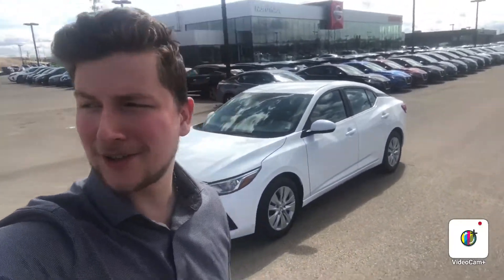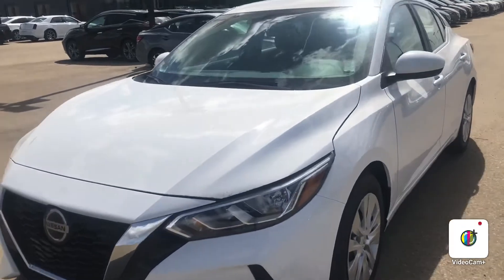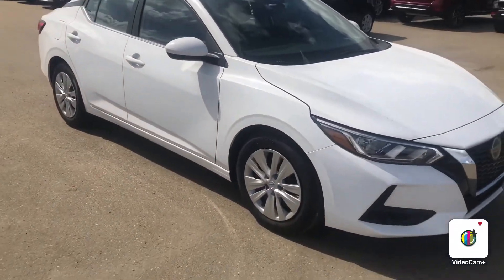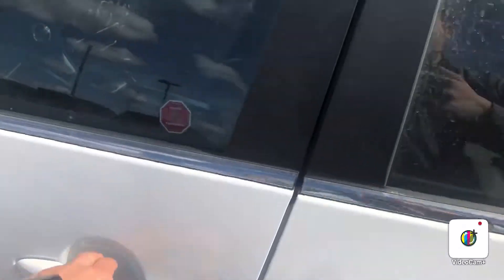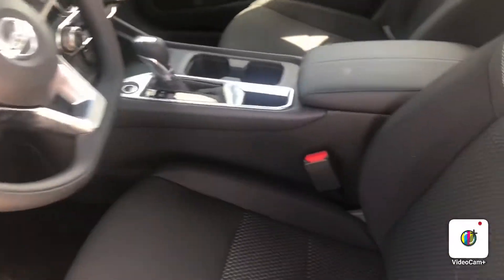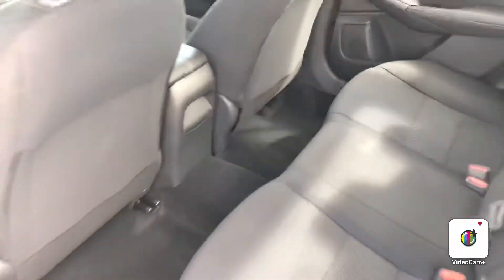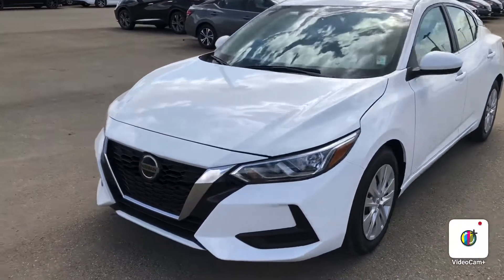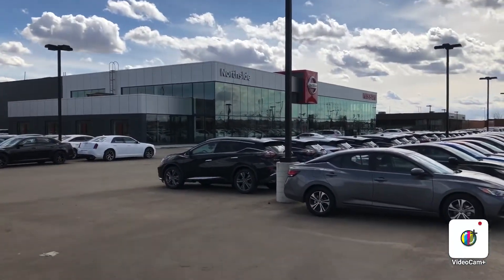2020 Nissan Sentra @NorthsideNissan By Stef